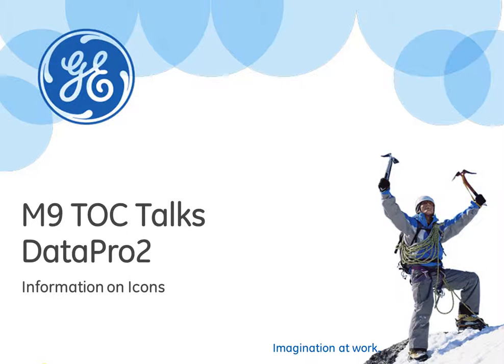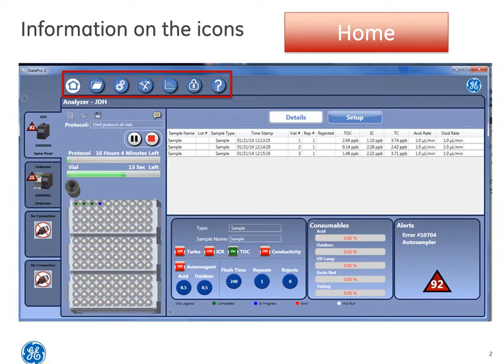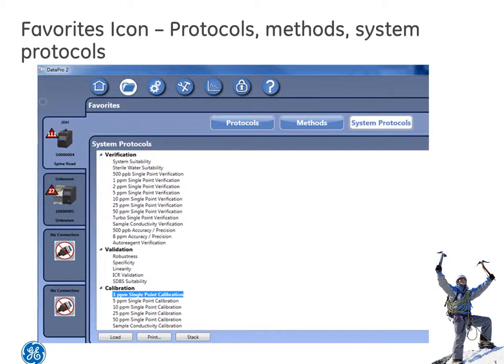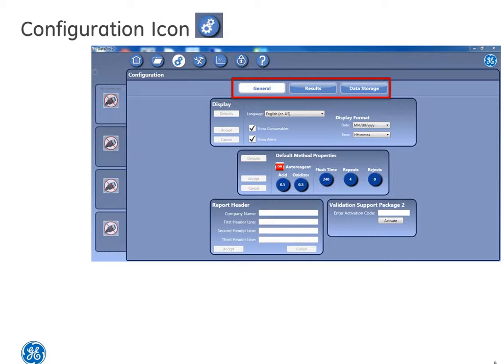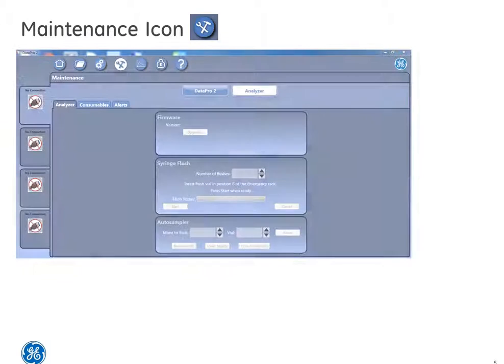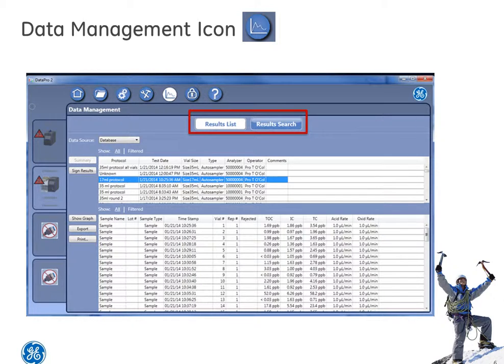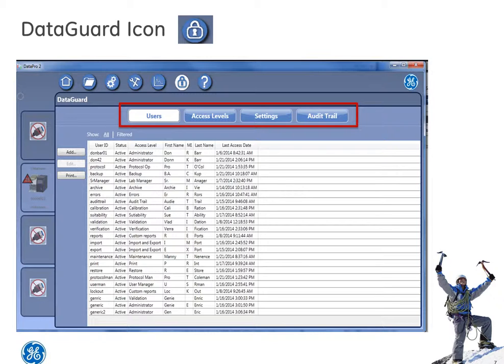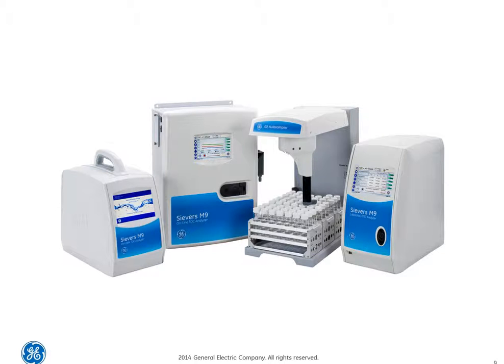M9 TOC Talks - Video #2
In this video we provide information on icons of the M9 TOC Analyzer DataPro2 software.